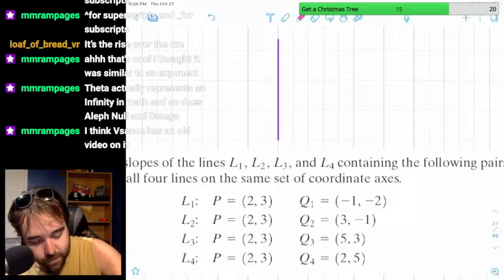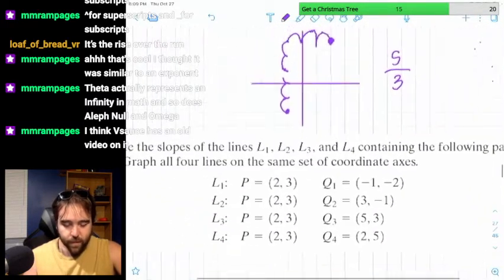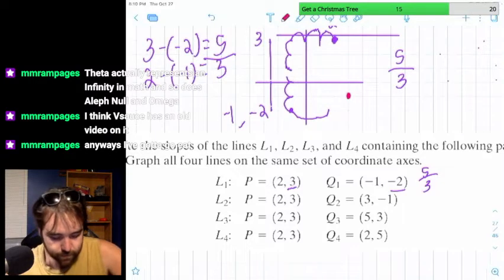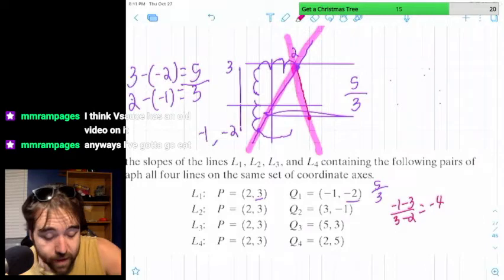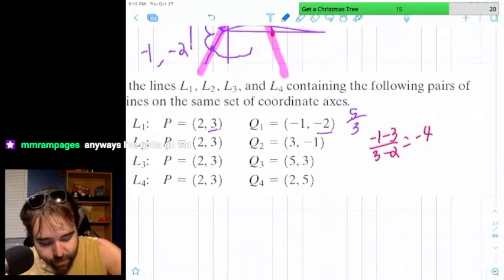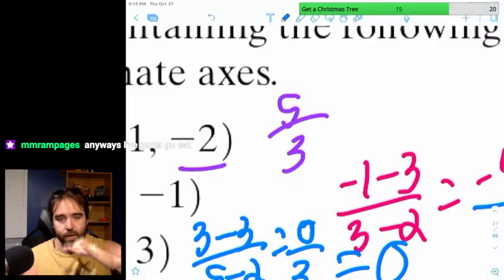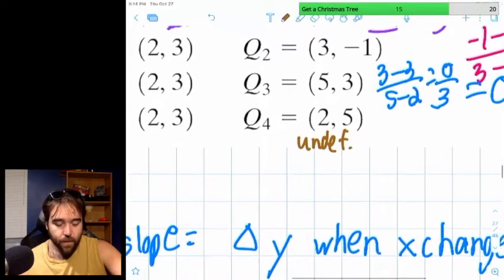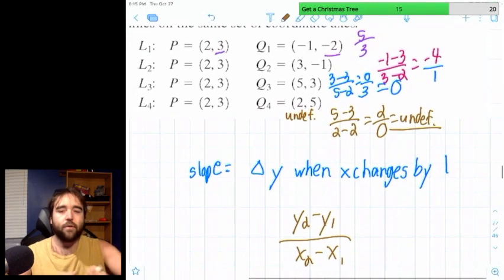Algebra 2 Chapter 2 Section 3 Example 2